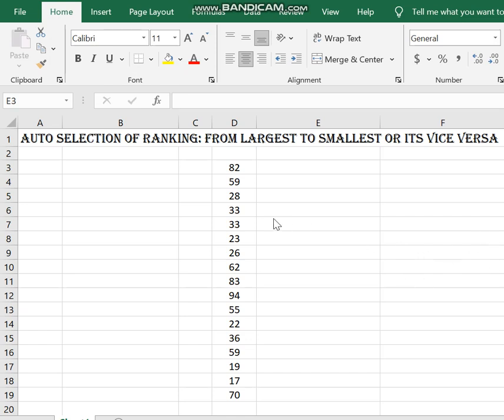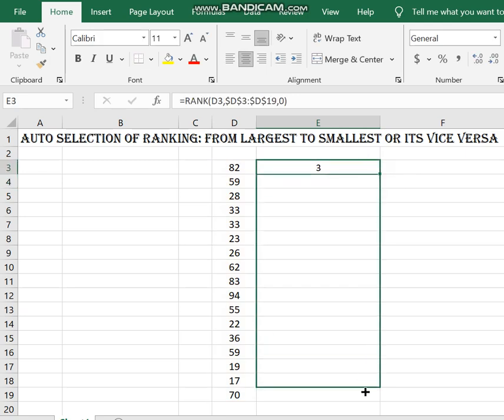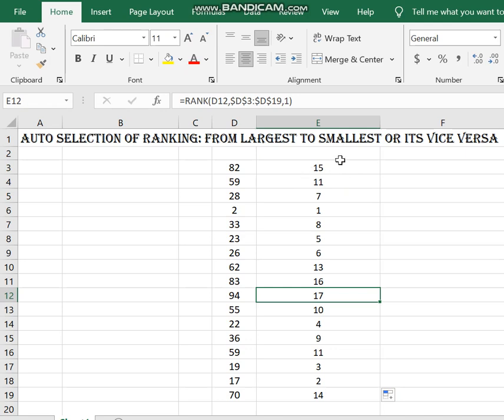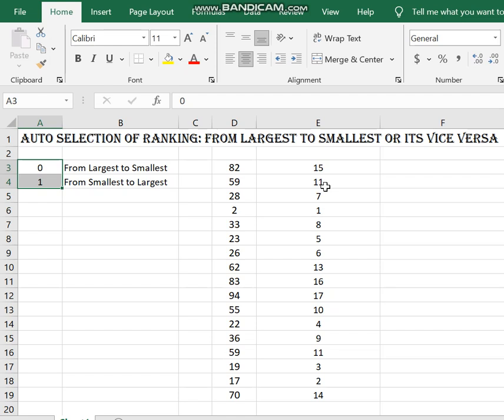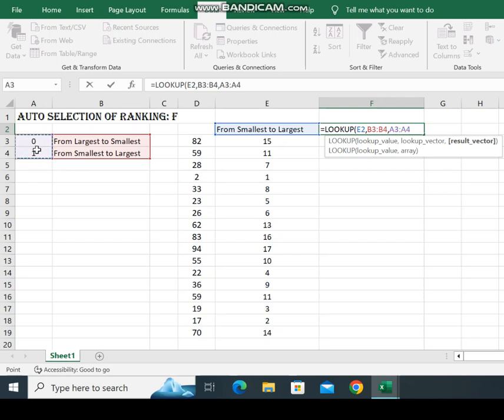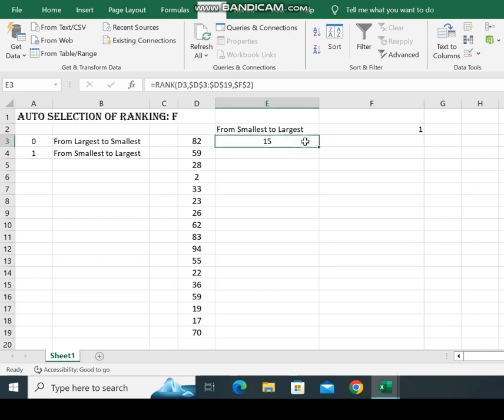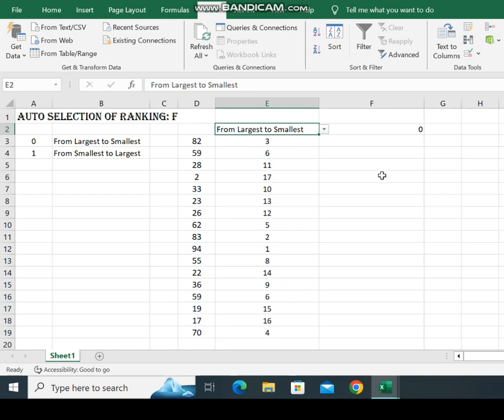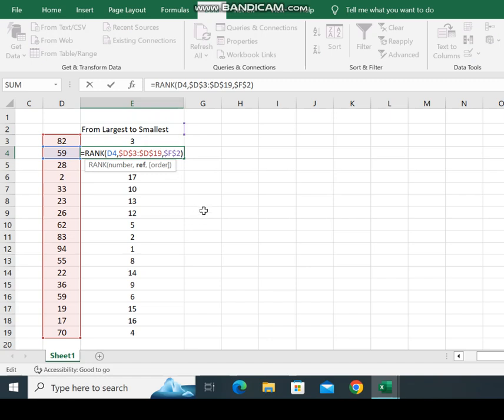How to find position, Ranking Formula, Trick to auto select from Largest or from Smallest